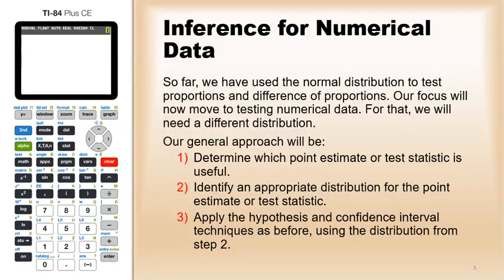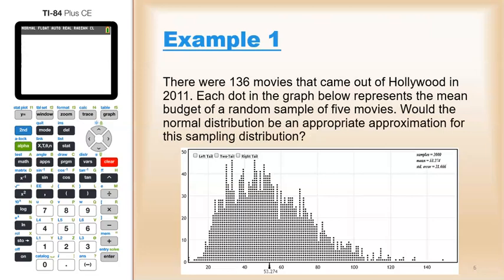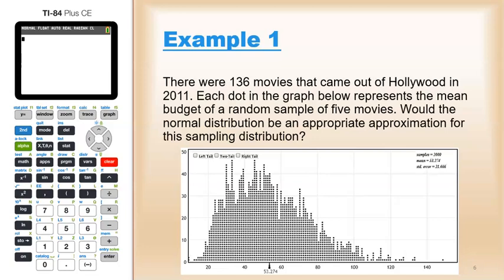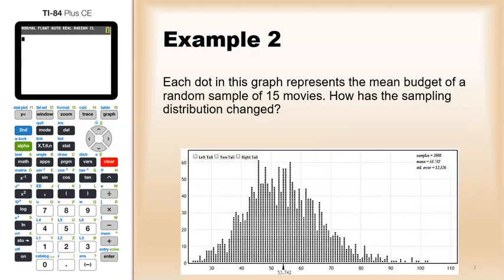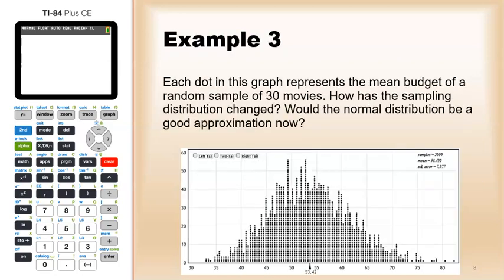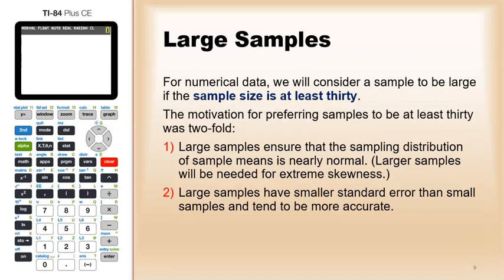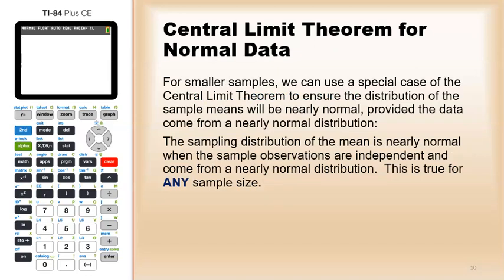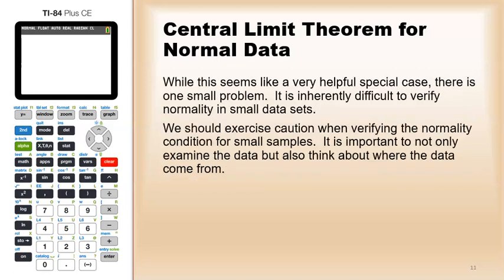30 2 Inference